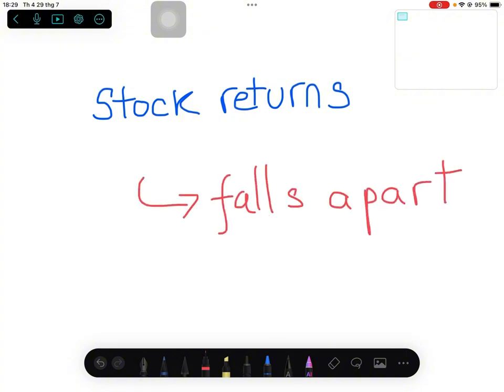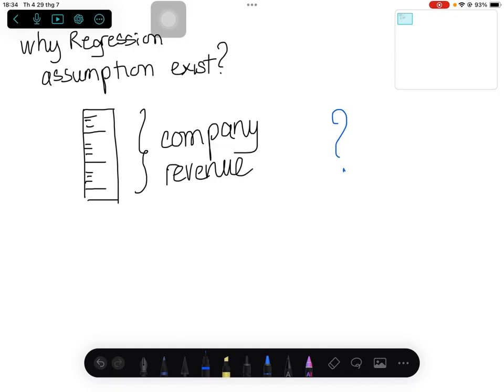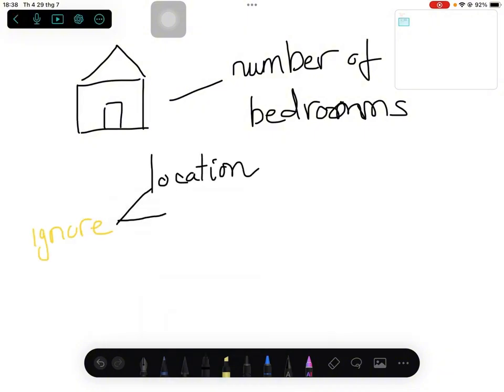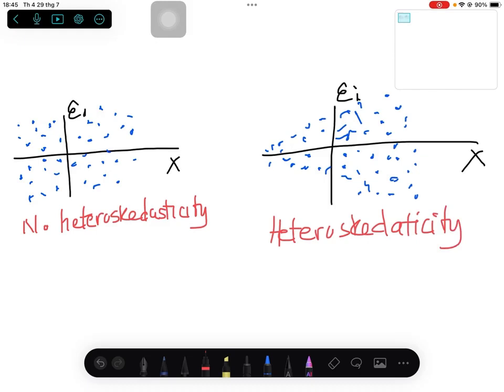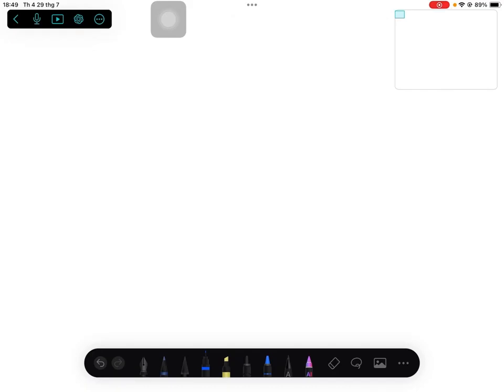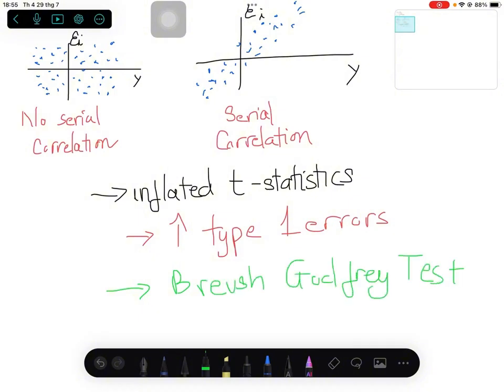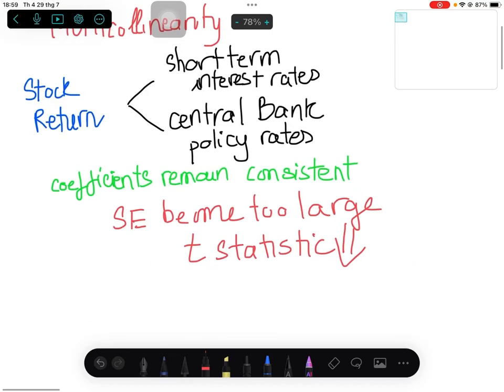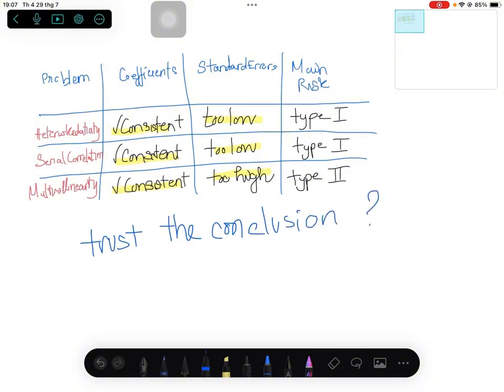Regression Analysis Pitfalls Explained: Heteroskedasticity, Serial Correlation & Multicollinearity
New finance lessons every week covering Financial Modeling, Valuation, Corporate Finance, Statistics, Excel, and Investment Analysis.